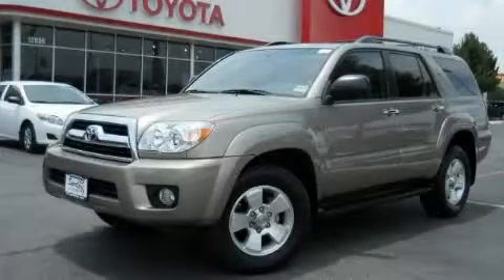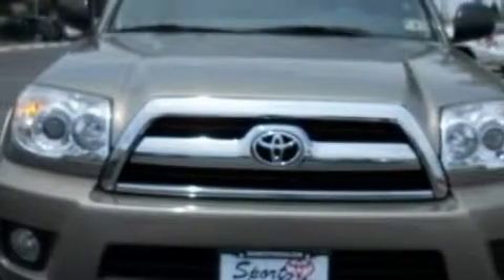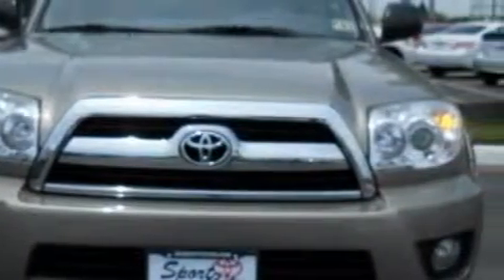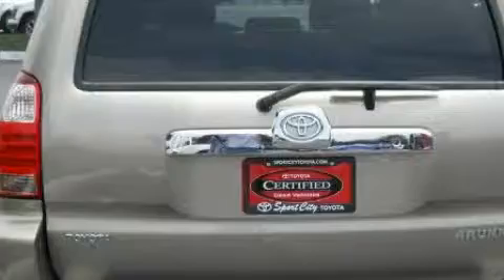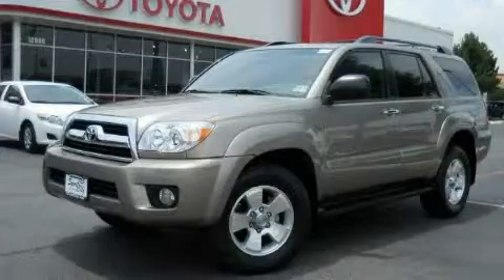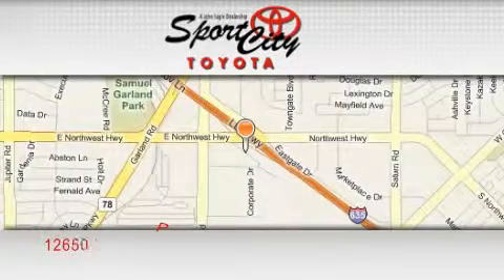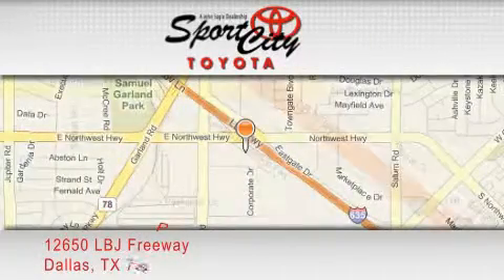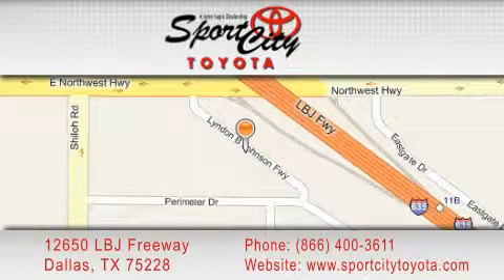2006 Toyota 4Runner Dallas TX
Year: 2006
 Make: Toyota
 Model: 4Runner
 Engine: 4.0L DOHC SMPI 24-valve VVT-i V6 engine
 Trans.: Automatic
 Exterior: Gold
 Miles: 35,993
 Interior: Tan

 2006 Toyota 4Runner Dallas TX